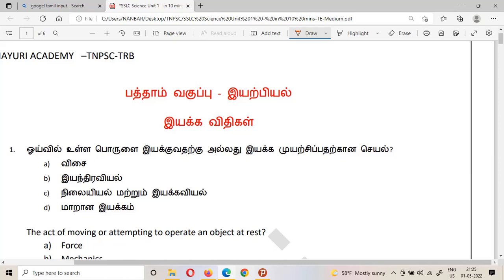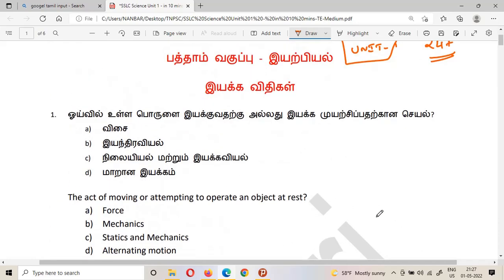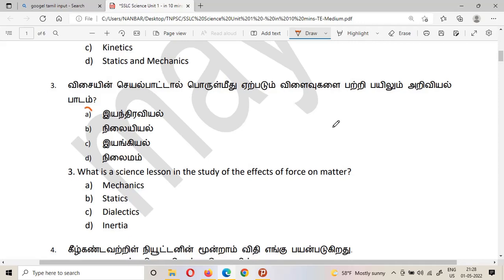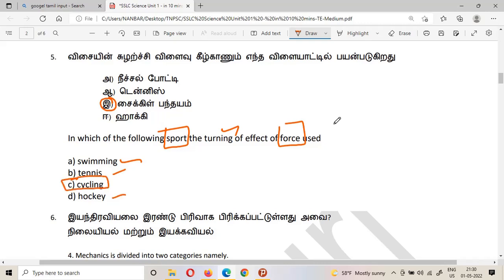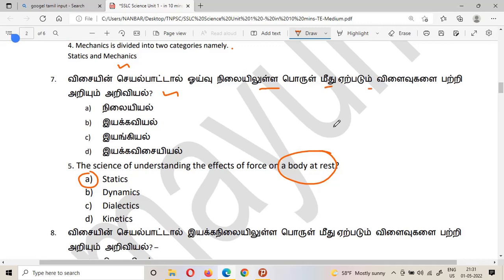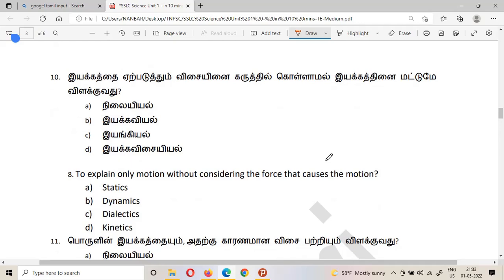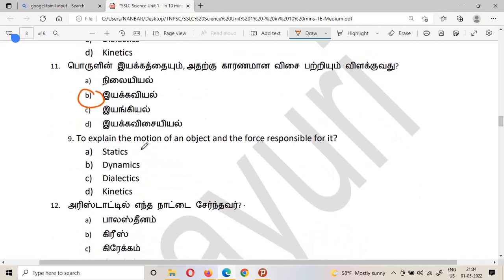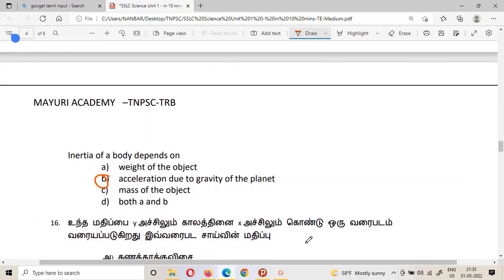10th science TET/TNPSC/ unit 1 Questions and answer English and Tamil Medium /MAYURI ACADEMY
Tracked by

Dr. Ellappan Venugopal